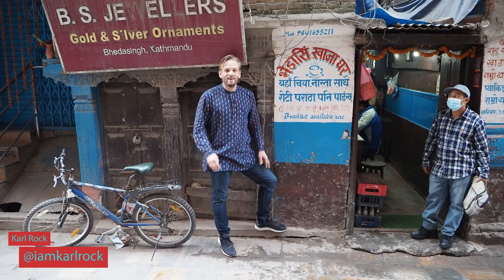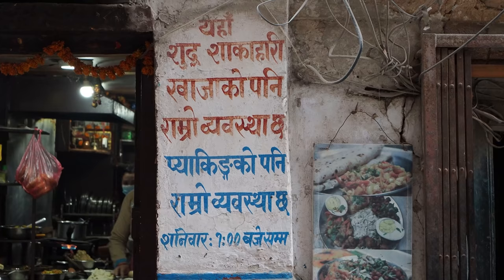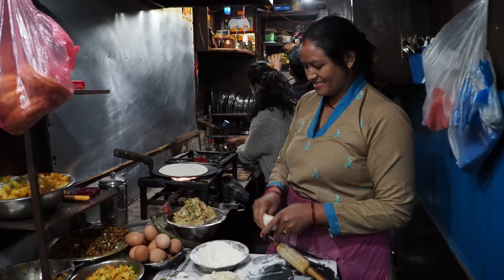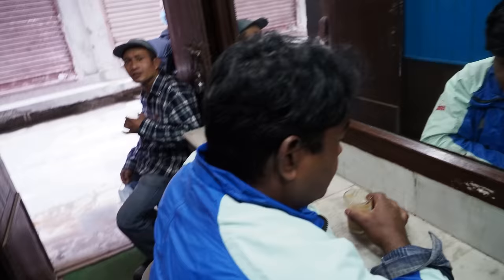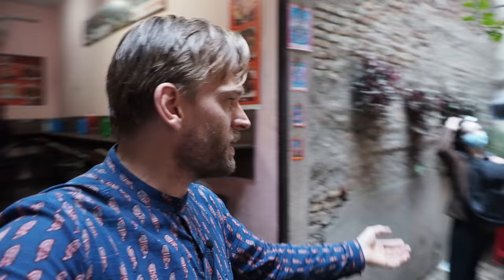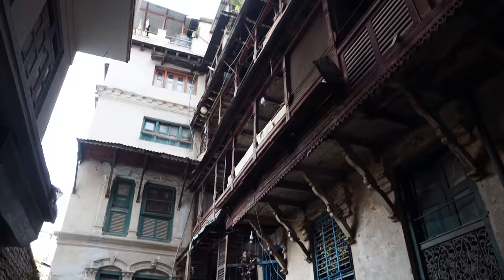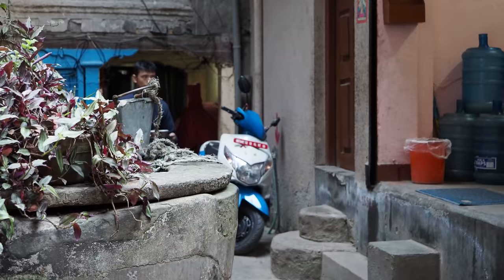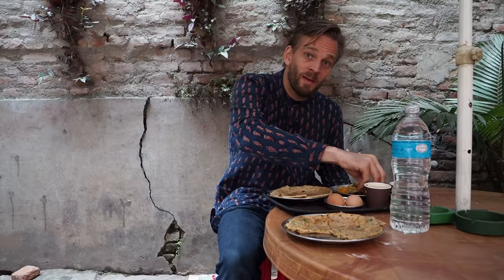How to Avoid Tourist Trap Restaurants in Nepal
I got sick of eating bad food at tourist traps in Nepal, so I went out to find authentic Nepali food. I'll show you what I found, and I'll give you tips on how you to can discover home-cooked authentic food while travelling in Nepal and India.

What I found was Khaja Ghars (Snack Houses). They serve fresh homemade food, just like your mum would make. They're the same dhabas in India. As you travel around Nepal, make sure to eat at Khaja Ghars to avoid the disappointing food that many tourist restaurants serve.

I've also featured them on my blog "The Best Cheap Eats in Kathmandu"

00:00 Tips for finding the best food in Nepal
01:39 Good sign: The chef is happy and smiling
02:04 Inside a "Khaja Ghar" Snack House
03:38 Ramesh quit his job to start this store!
04:23 Their cosy outdoor dining area
05:48 Here's what to order at a Khaja Ghar
07:00 The food is really cheap!
07:08 How to eat with your hands

Thanks to @ManishaMalikIndia for filming.

3) WANT TO TRAVEL TO INDIA?

4) WANT TO LEARN HINDI हिन्दी?